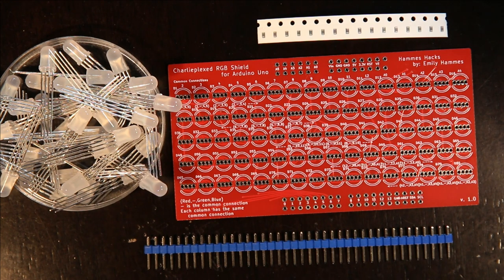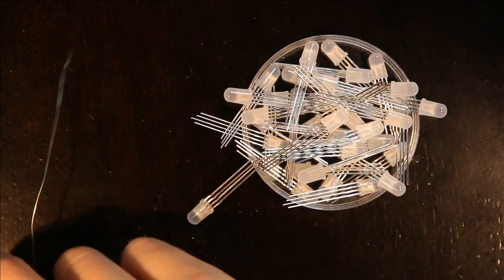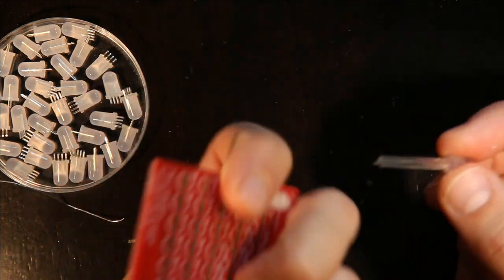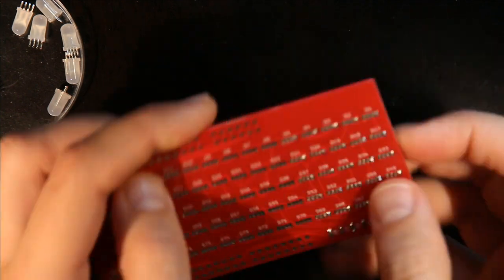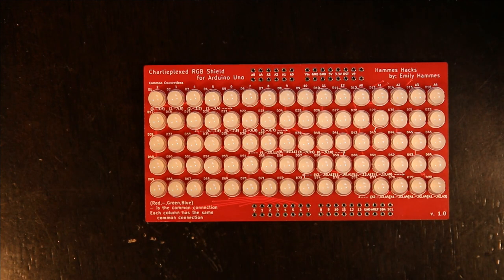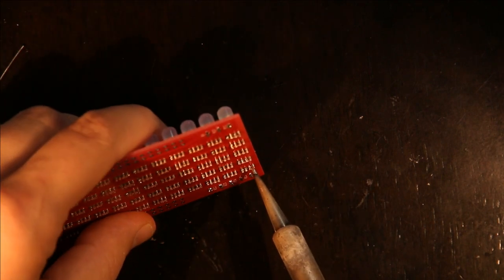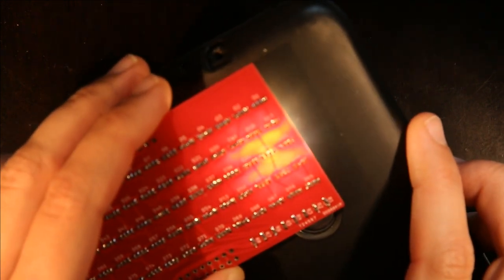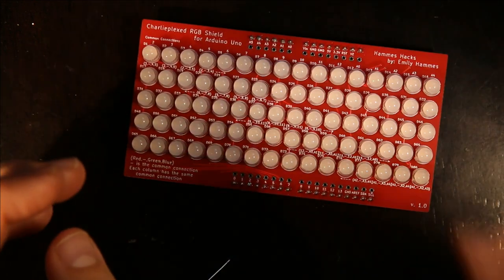Soldering the RGB Charlieplexed Shield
How I soldered together the RGB Charlieplexed Shield for an Arduino Uno that I used in the word clock.